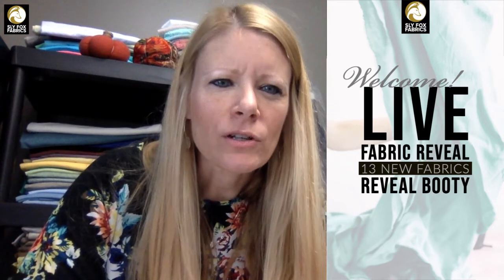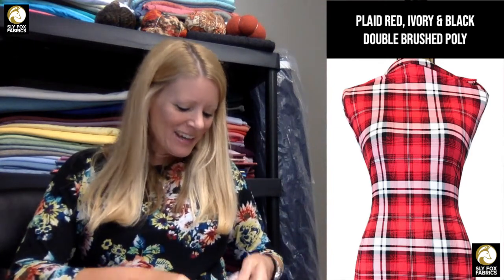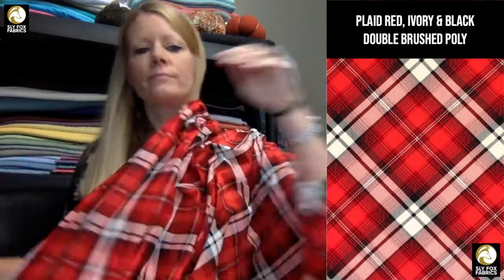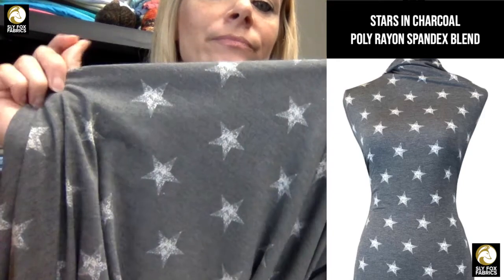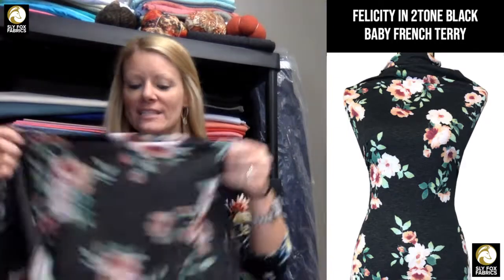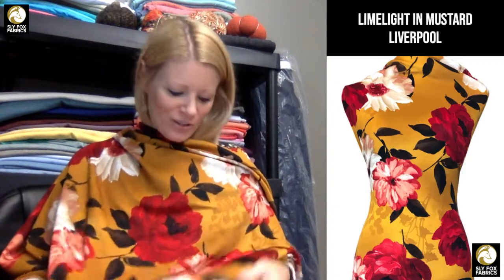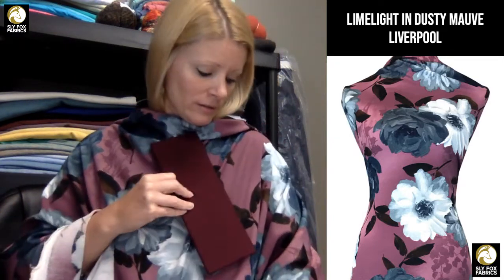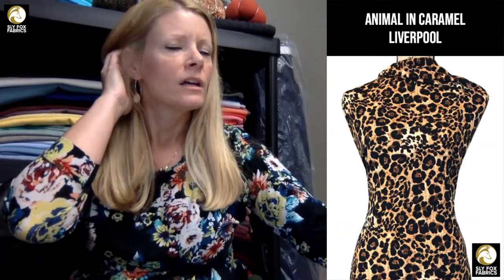FB Live New Stocking Fabric Reveal 9.26.19